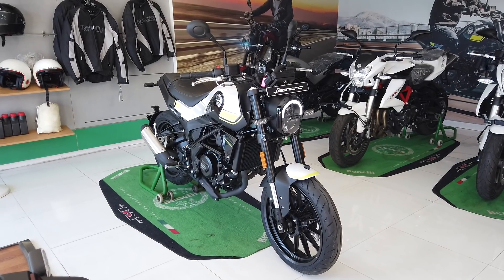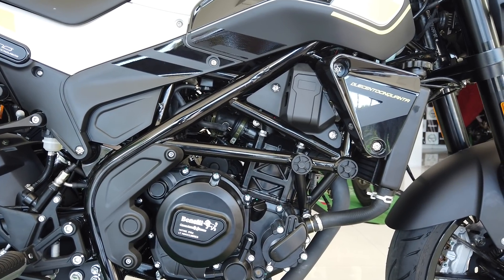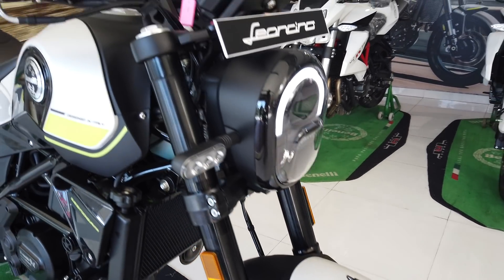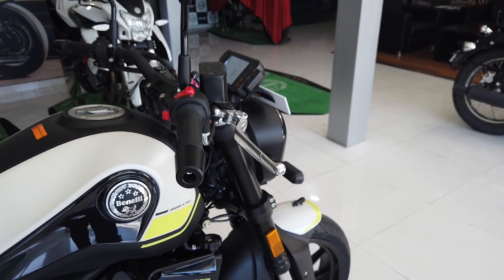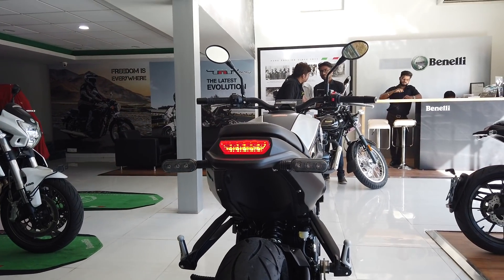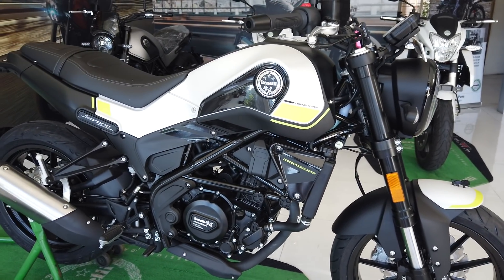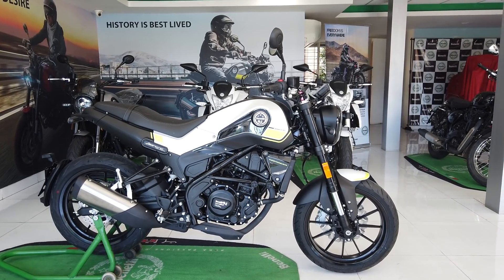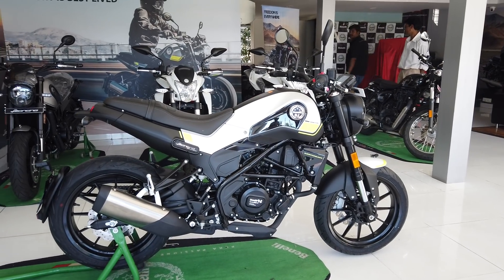Benelli Leoncino 250 India Walkaround Review | Price, Sound & More | ZigWheels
Benelli Leoncino 250 price in India is Rs 2.5 lakh (ex-showroom).

Benelli Leoncino 250 review will be live on ZigWheels.com soon.

Benelli Leoncino 250 features an all-digital instrument console, LED lights and dual-channel ABS.

Benelli has launched the new Leoncino 250 in India. Price of the new Leoncino 250 is Rs 2.5 lakh (ex-showroom). The new Leoncino 250 is powered by a 249cc engine which churns out 25.8PS of power and 21Nm of torque. Transmission duties are handled by a 6-speed gearbox. In terms of features, it gets an all-digital instrument cluster, LED lights at both ends and dual-channel ABS. Segment-wise, the Benelli Leoncino 250 goes up against the KTM 250 Duke, Yamaha FZ25 and the Suzuki Gixxer 250. However, in terms of pricing, it goes up against the Honda CB300R.

Here’s How Long You Have To Wait For The Leoncino 250